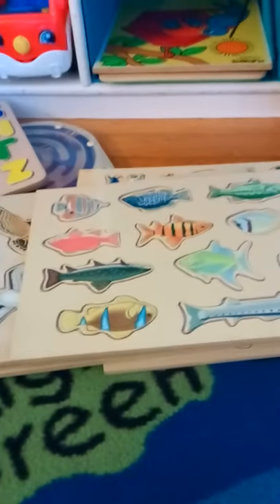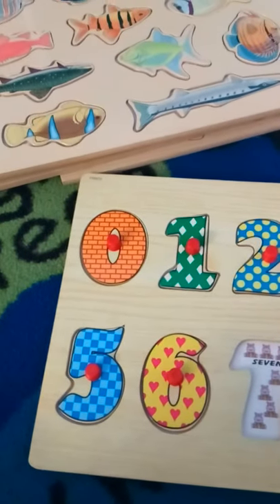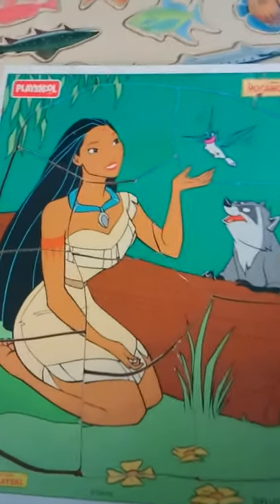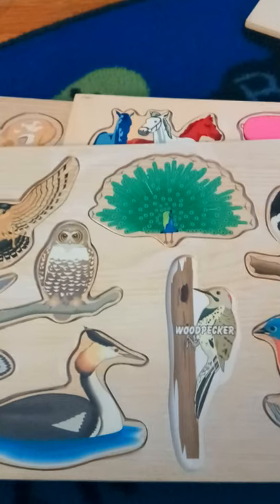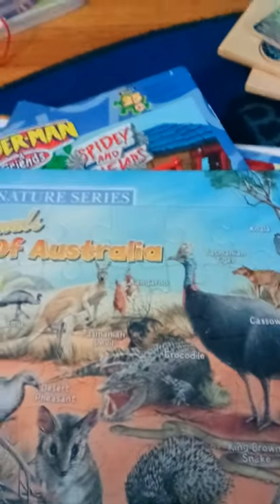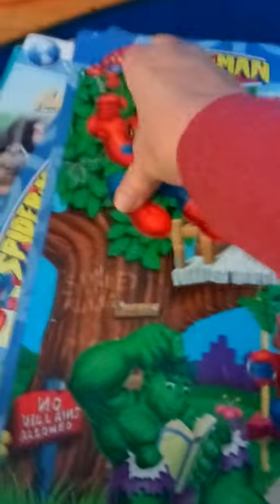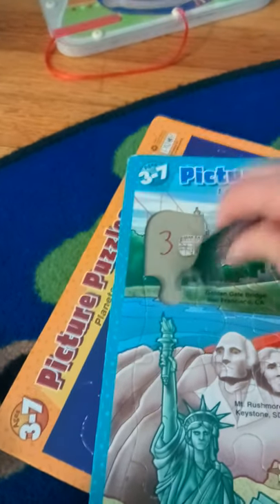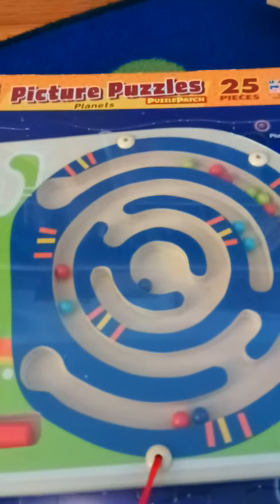My Homeshool Area Part 3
My Homeschool area : puzzles and different ways to use them.